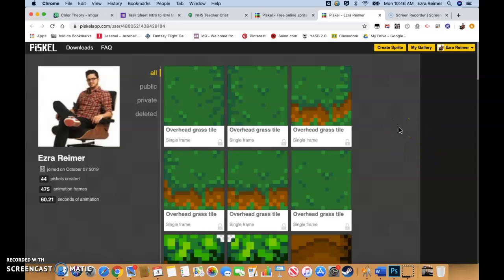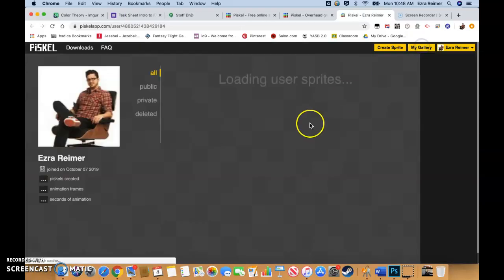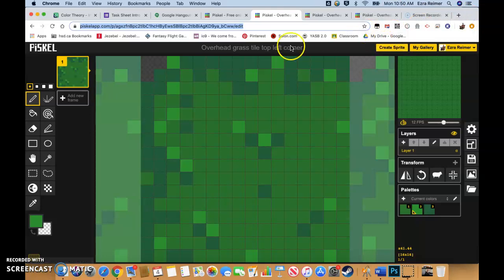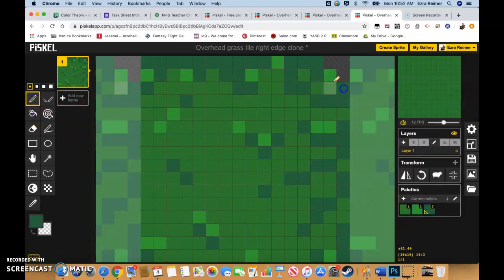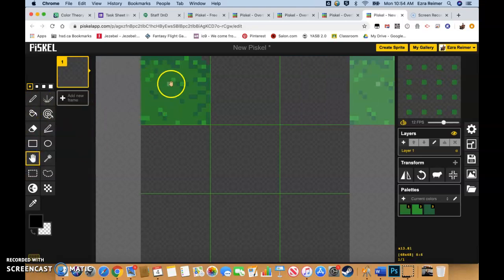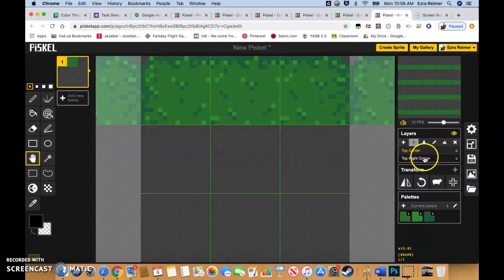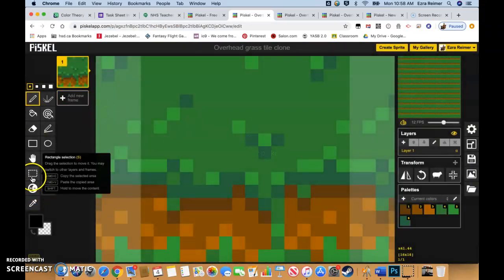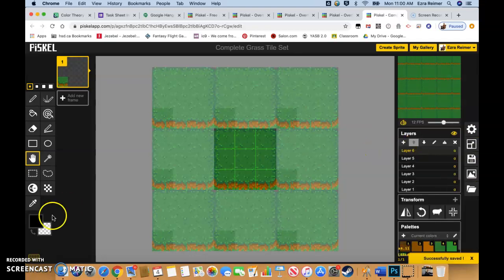Piskel - Grass Tile Set - Part 4